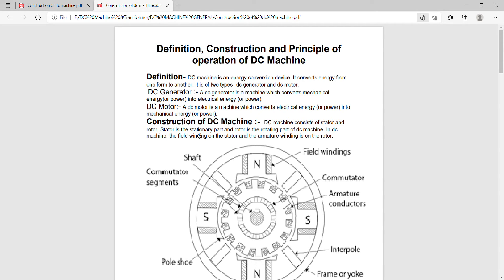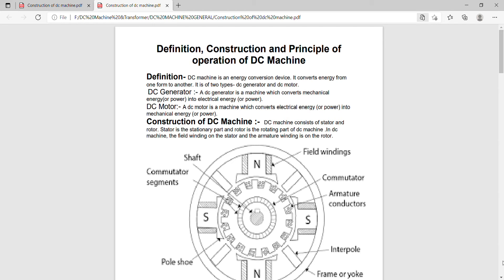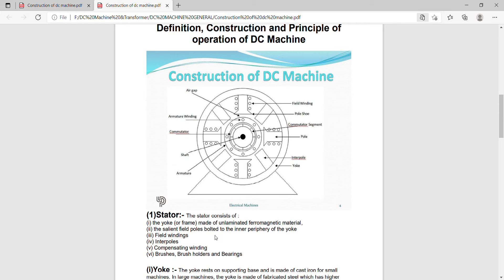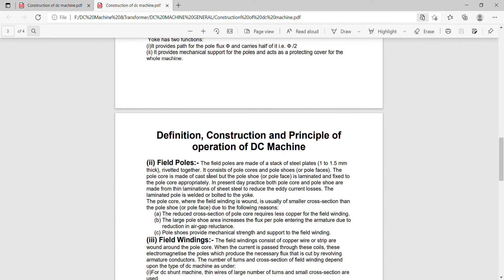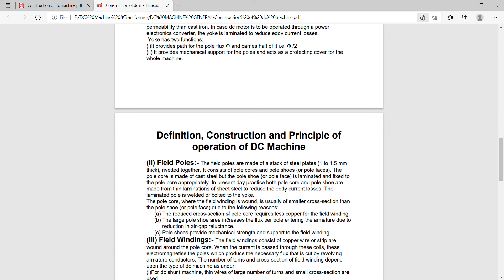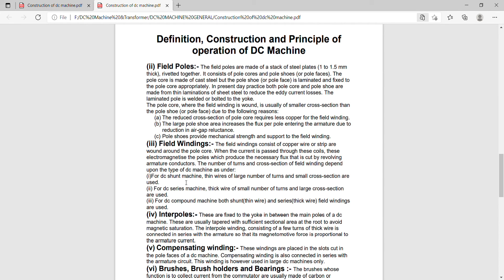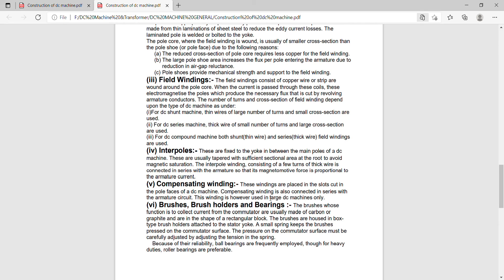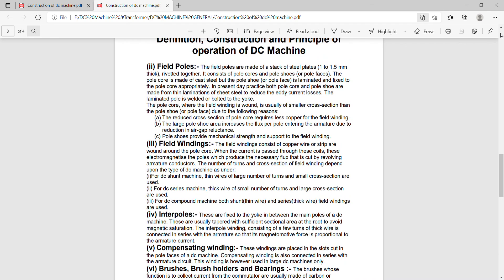Construction of DC Machine | Construction of DC Generator | Construction of DC Motor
@laluniversalcentreofknowledge | Construction of DC Machine | DC Machine | Construction of dc Machine | DC Machine | Construction of DC Generator |  Construction of DC Motor | Construction of dc Generator |  Construction of dc Motor